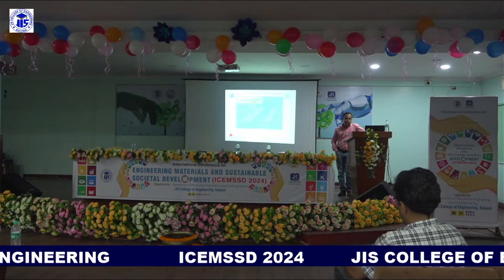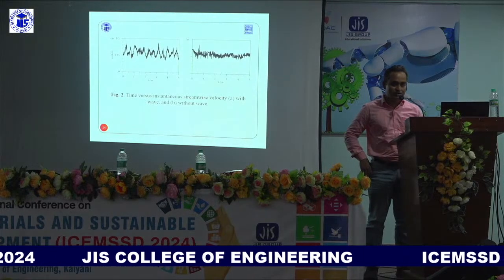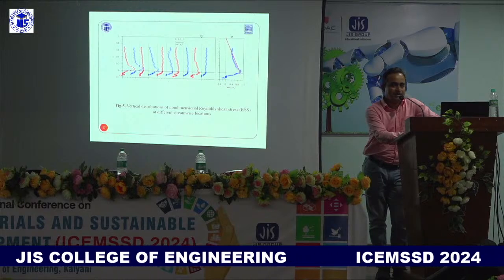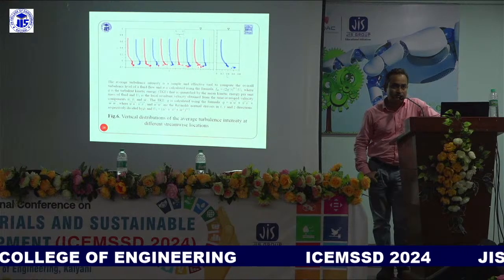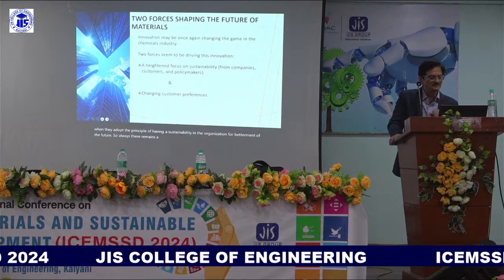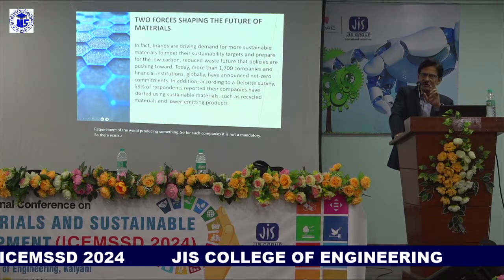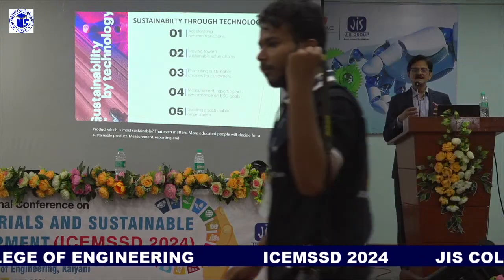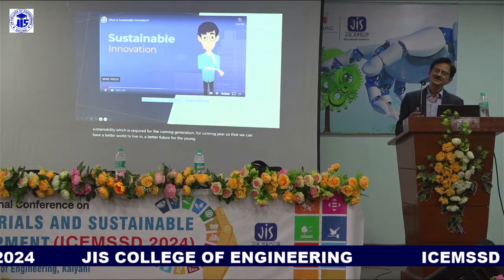ICEMSSD 2024 :: JIS College of Engineering Official Live Stream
ICEMSSD 2024 :: JIS College of Engineering